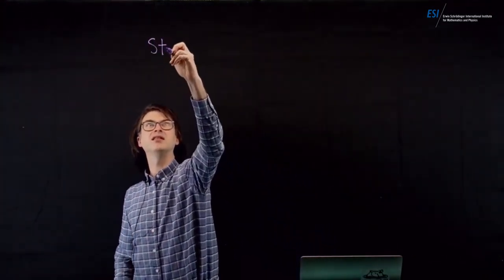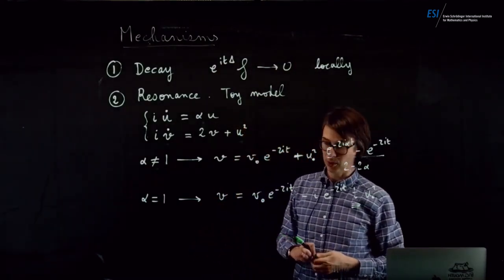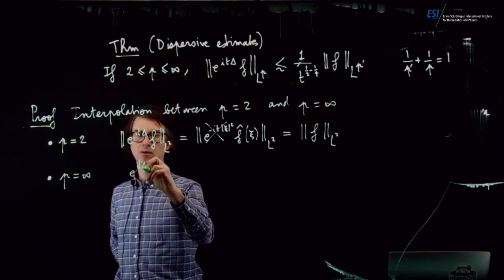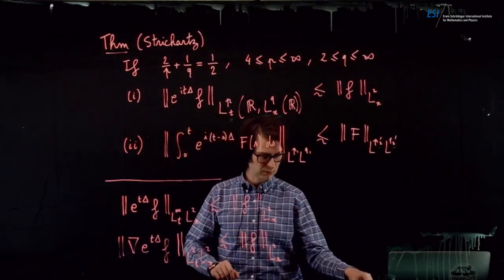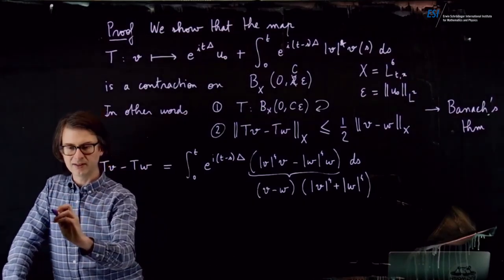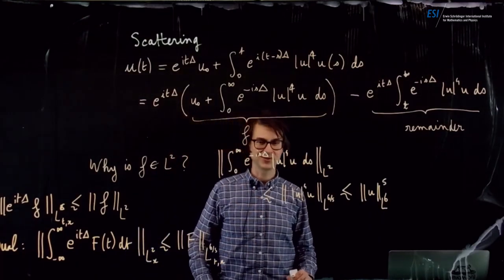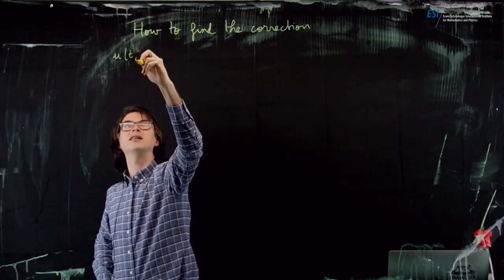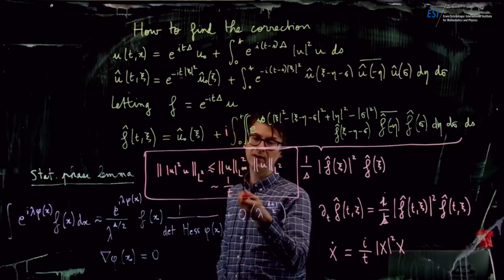Soliton stability in nonlinear dispersive PDEs set on the line, II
Pierre Germain, Erwin Schrödinger International Institute for Mathematics and Physics